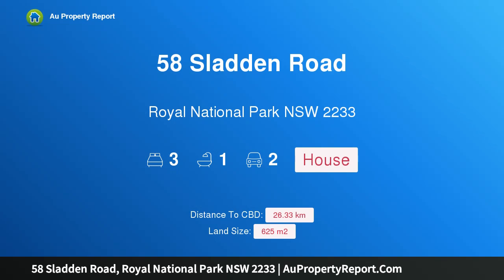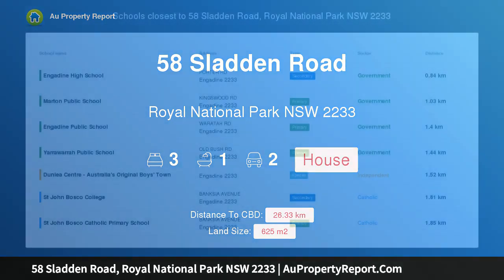58 Sladden Road, Royal National Park NSW 2233 | AuPropertyReport.Com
58 Sladden Road, Royal National Park NSW 2233
Property Type: house
Bedrooms: 3
Bathrooms: 3
Car Space: 2
PEACEFUL VALLEY OUTLOOK